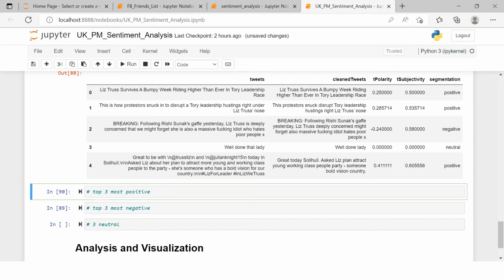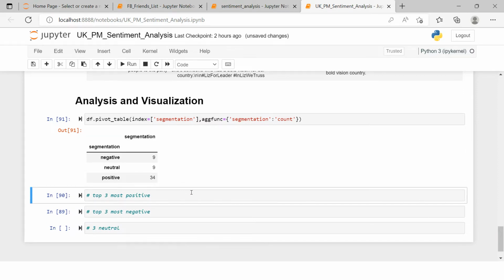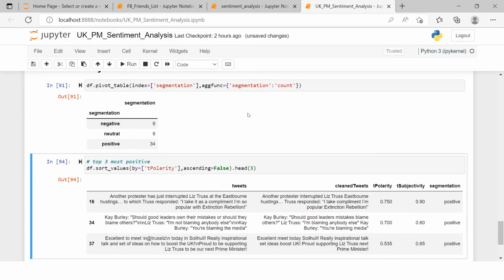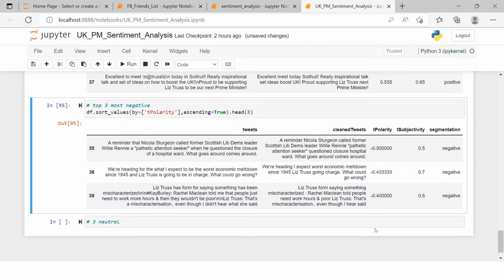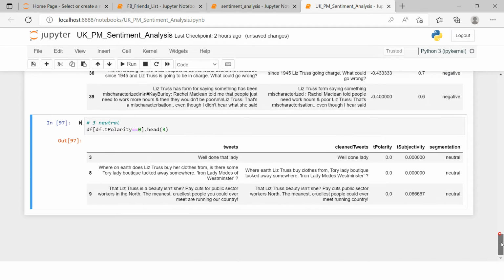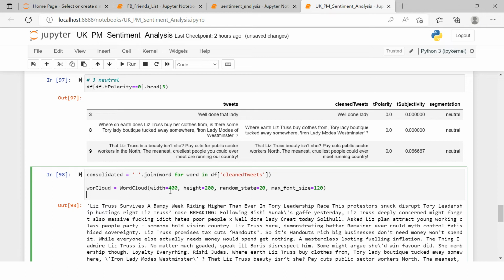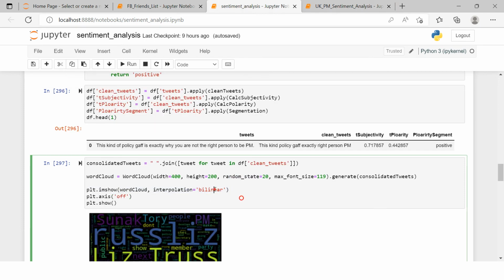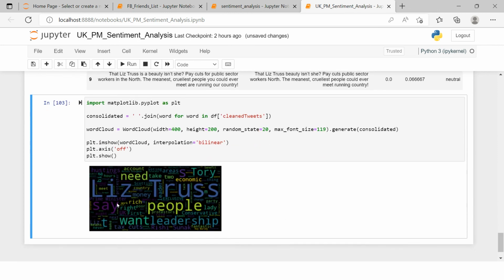UK PM Race - Twitter Sentiment Analysis in Python| Analyzing Tweets and Creating WordCloud |Part-6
You can buy a copy of recommended book -
Automate the Boring Stuff with Python

Tags -
Sentiment Analysis
Data Science
Web Scraping